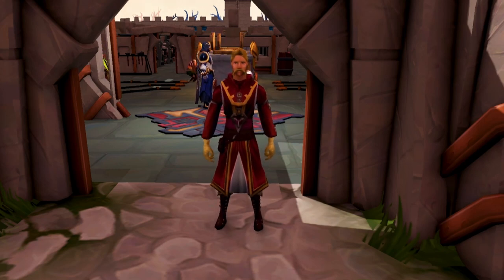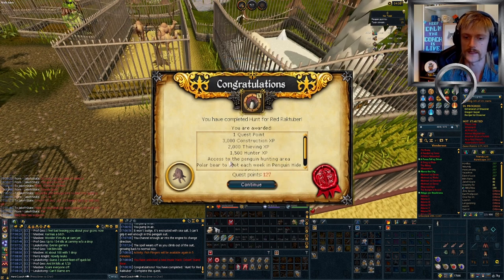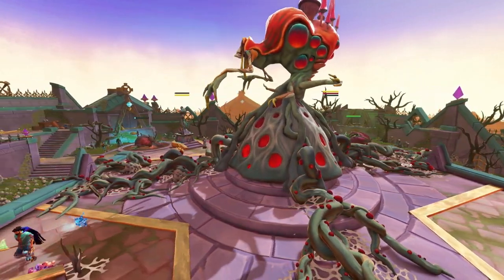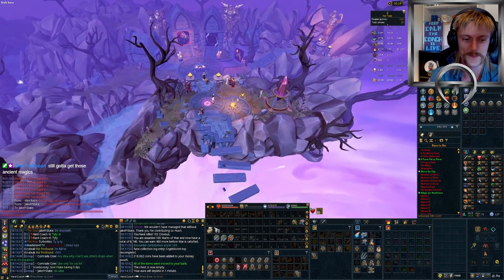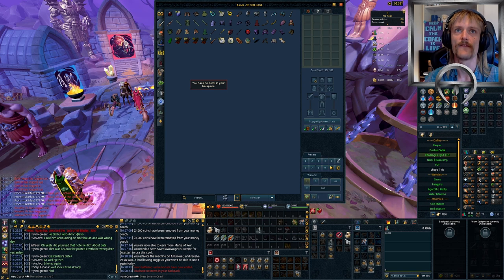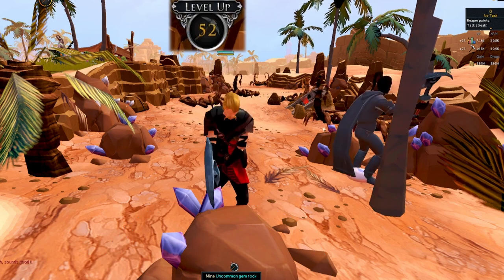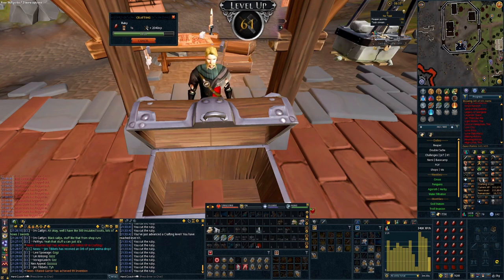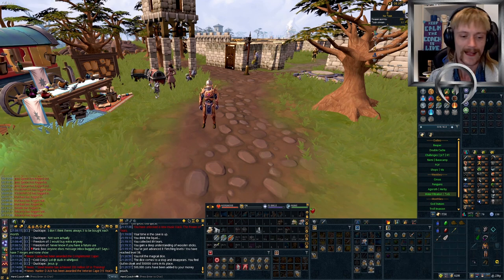A Great Sign! | RS3 Road to Quest Cape Ep08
Welcome to Episode 8 on the Hardcore Road to Quest Cape series! Time to start on reqs. for Lunars & Ancients, risk it all at Beastmaster, and win big at Croesus.

If you wanna see the action live - follow over on twitch to be notified when I'm streaming

You know what this is for:
RS3, OSRS, HCIM, Hardcore, RuneScape, runscape, iron, ironman, coach, ironcoach, ironcoachh, guide, playthrough, MMO, MMORPG